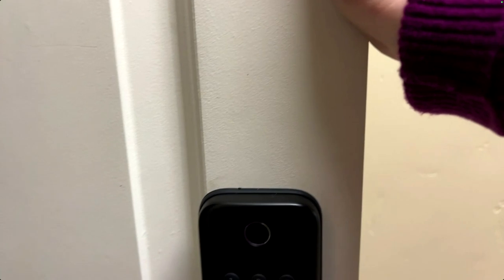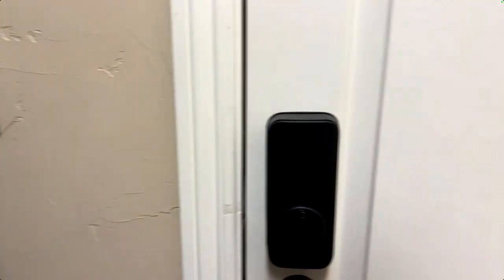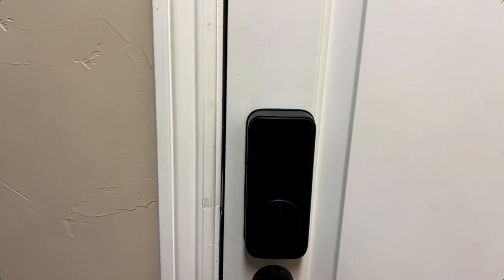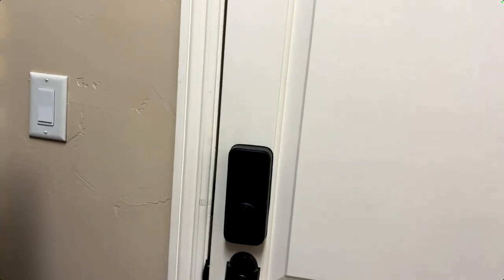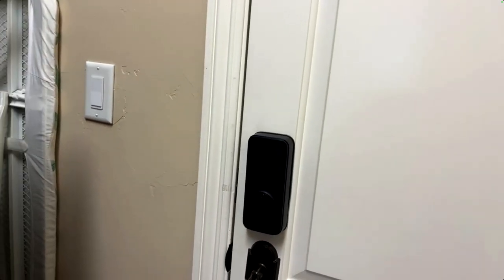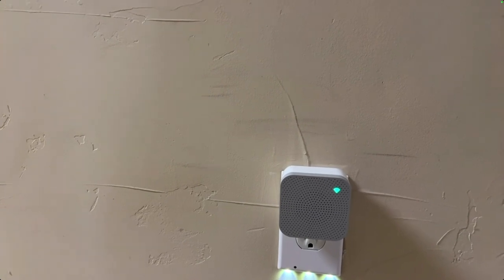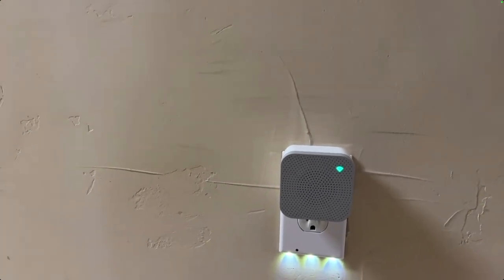AppMyHome Live Smart Locks March 22nd 2023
Products showcased this week

00:00 - Intro
05:08 - Kwikset Halo Wi-Fi Smart Lock Keyless Entry Electronic Touchscreen Deadbolt
07:51 - Kwikset Halo Touch Contemporary Square Wi-Fi Fingerprint Smart Lock
13:08 - Kwikset Home Connect 620 Keypad Connected Smart Lock with Z-Wave Technology
17:01 - Kwikset 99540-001 Obsidian Keyless Entry Door Lock Z-Wave Plus
22:19 - SwitchBot Smart Lock with Keypad Touch
27:07 - SwitchBot Hub2 (2nd Gen)
30:12 - Wyze Lock Bolt
36:58 - Wyze Wireless Video Doorbell Pro
43:58 - eufy Security S330 Video Smart Lock
50:09 - Wrap-up